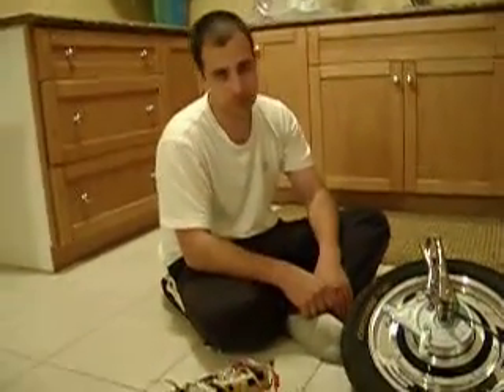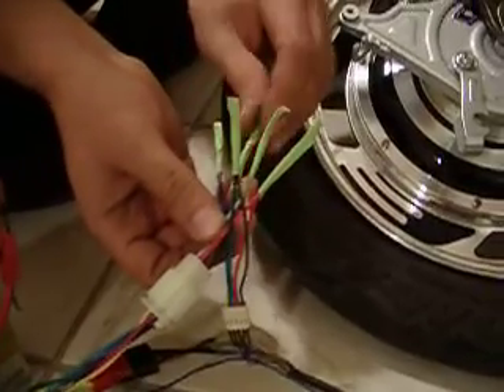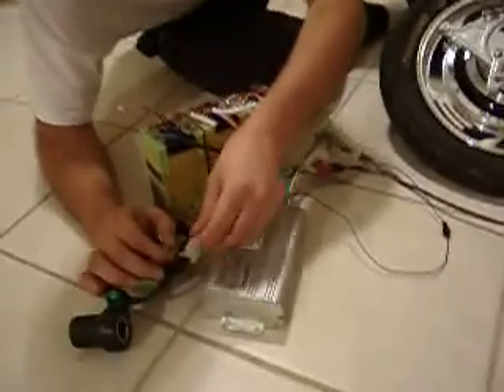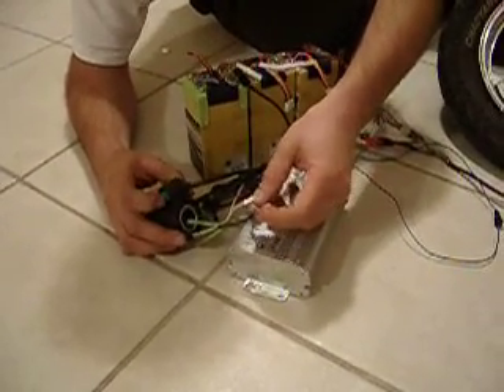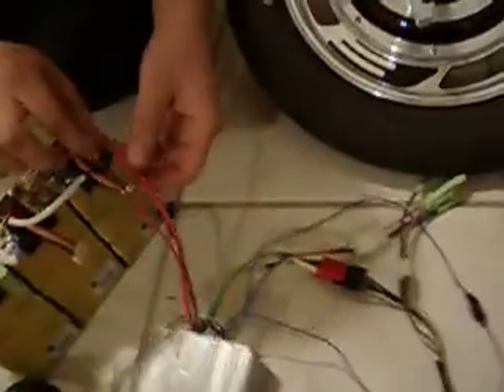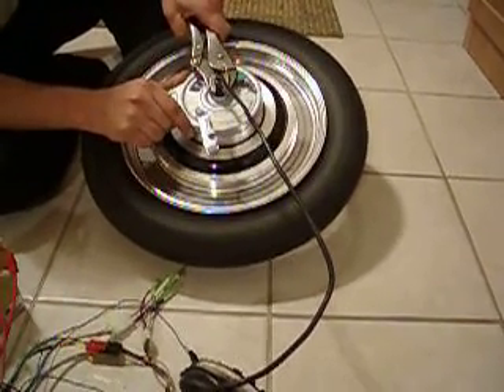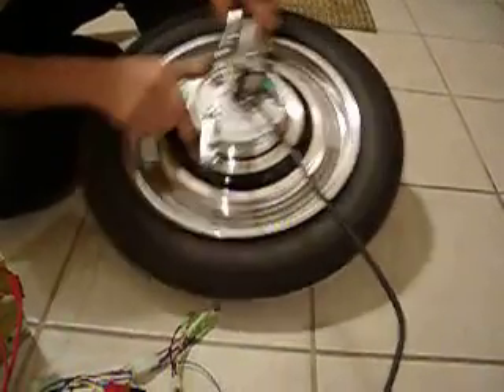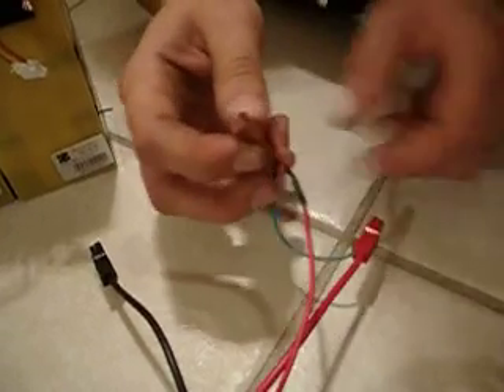ebike motor 60v yardwork 20v batterys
ebike motor with 48v controller with a 16 inch moped electric scooter rim  running at 60v moded controller capable of runing 100v